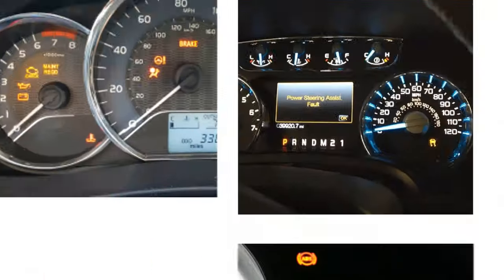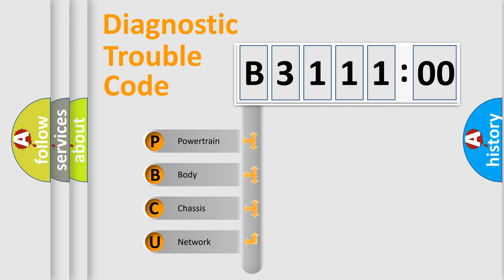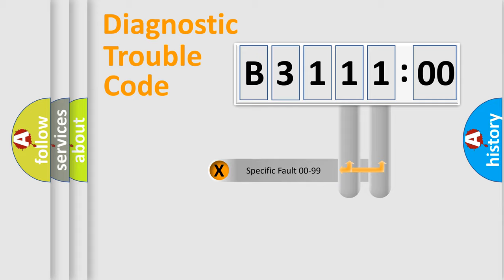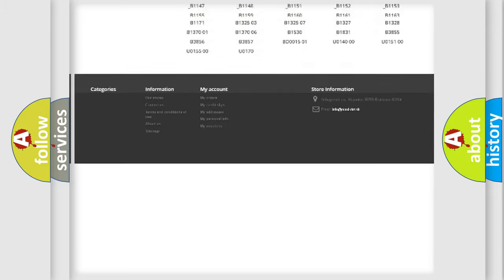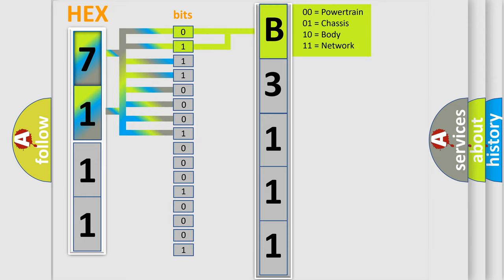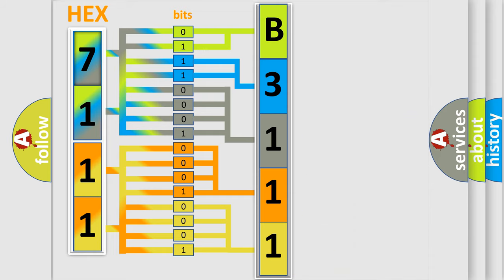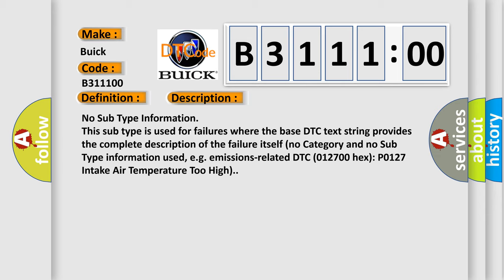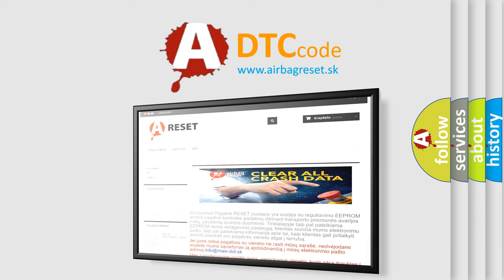DTC Buick B3111-00 Short Explanation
Contents:
0:21 Basic DTC analysis according to OBD2 protocol standard.
1:48 Insight into programming
2:58 A diagnostically understandable description of the Diagnostic Trouble Code
3:05 Basic error definition

Make
Buick
Code
B3111 00
Definition
Lost Communication With Transfer Case Control Module  or  AWD
Failure Type